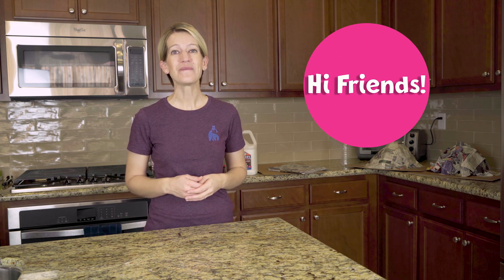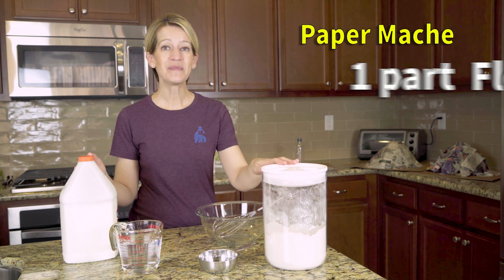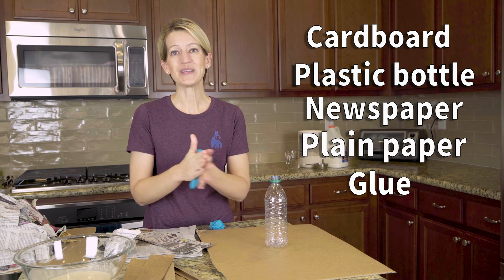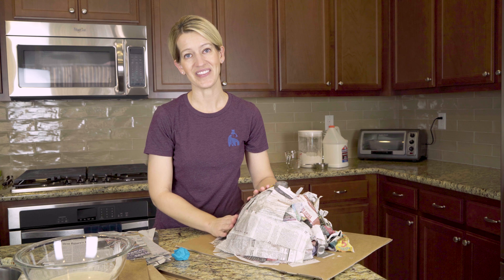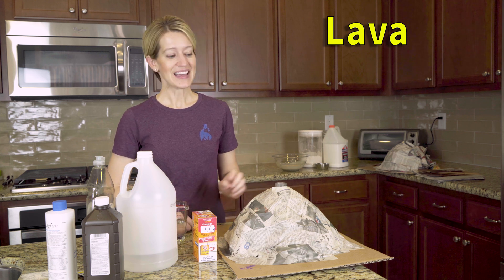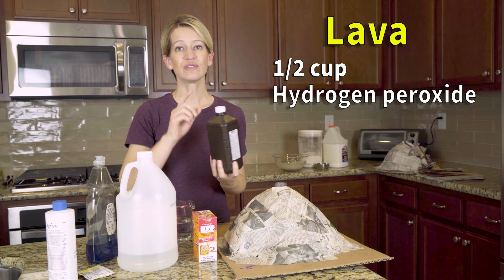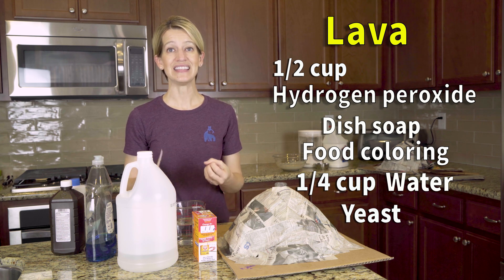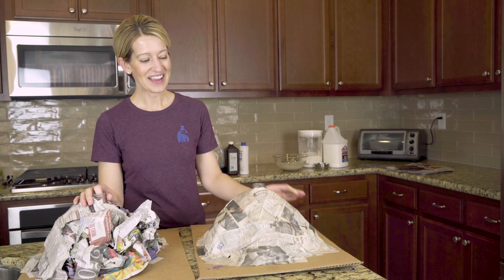Volcano building 101! How To | Videos for Grownups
Step by step instructions on how we build our massive volcano and two different lava options!

Hazel's Mom videos are wholesome educational videos for toddlers and kids where they can learn things like shapes, colors, opposites, and even science. Hazel's Mom videos are a great way to give your little ones a jump start in their education.

Grab your adventure hats, Explorers!